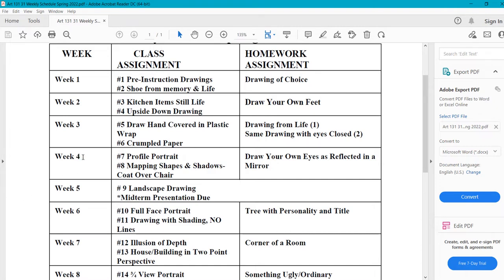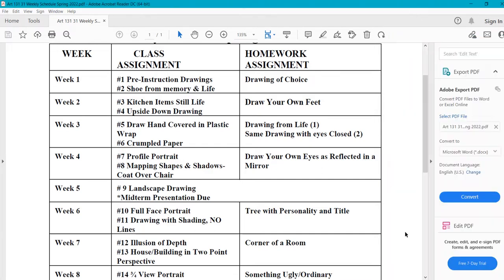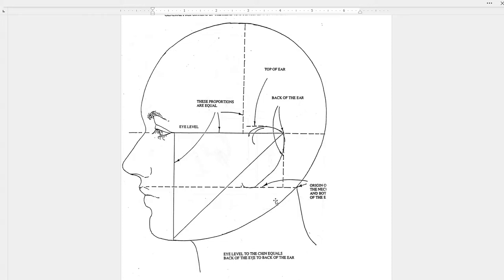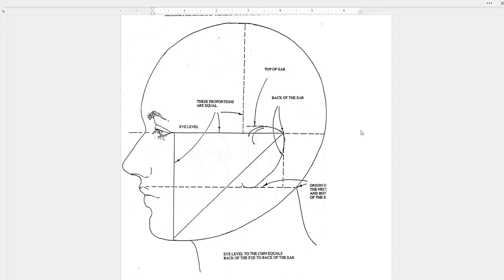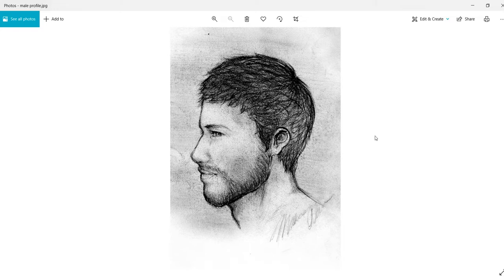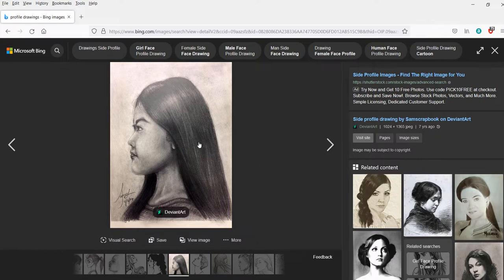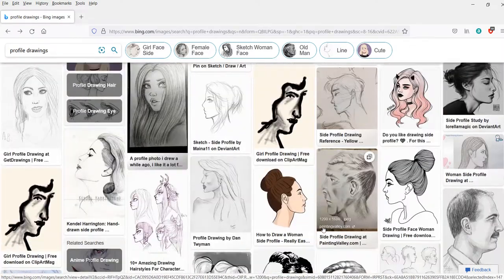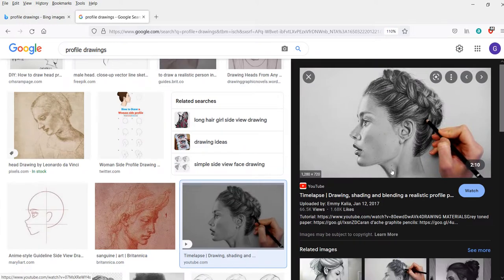Art 131 31 Week 4 Assignment #7 & Midterm Presentation